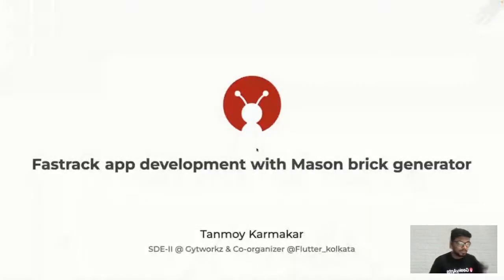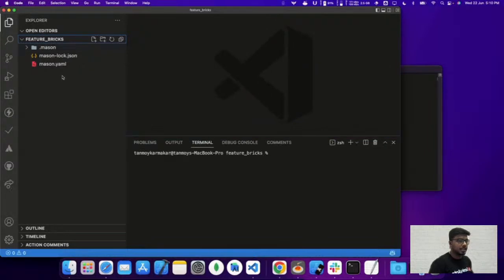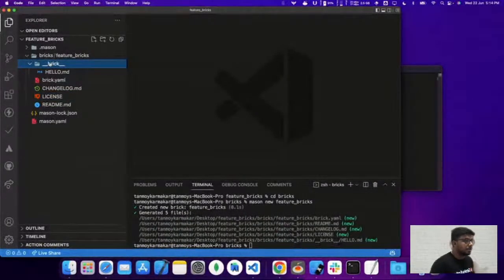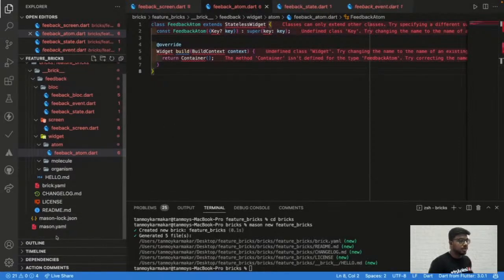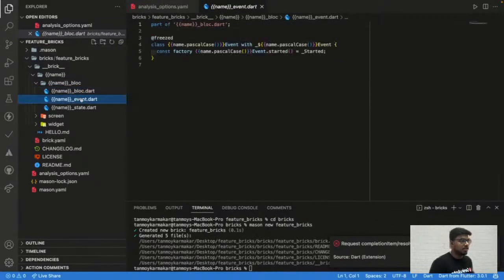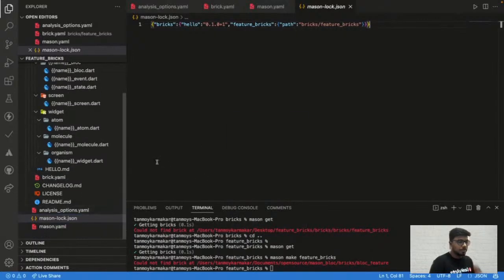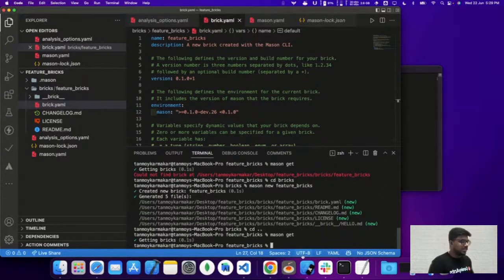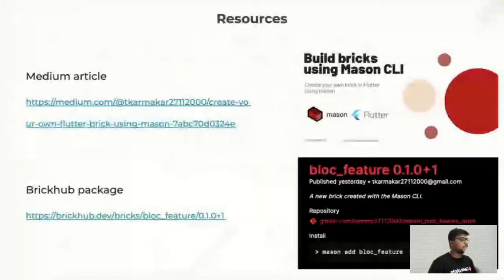Code template generation using Mason by Tanmoy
This session by Tanmoy aims to guide the community on how to fastrack your app development with the Mason code generator: In this session, you will get to know how we can build our own template and generate the code using the Mason package.